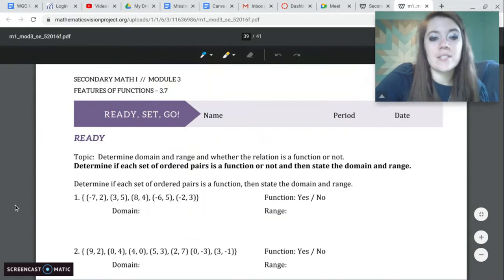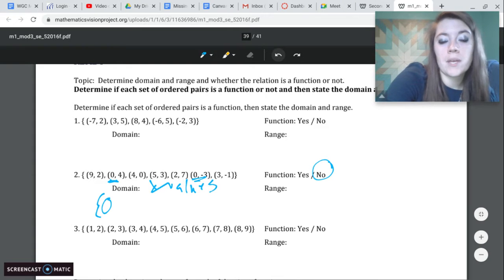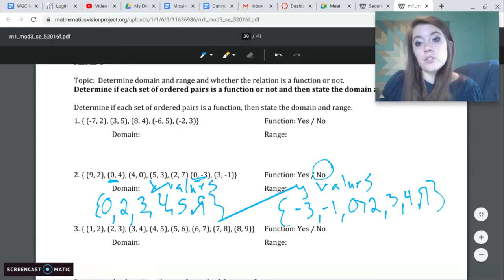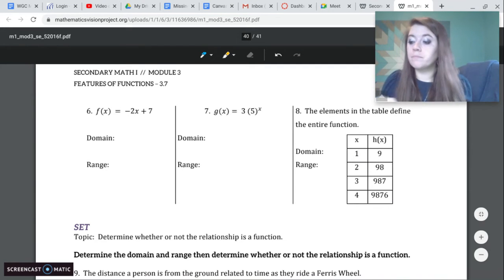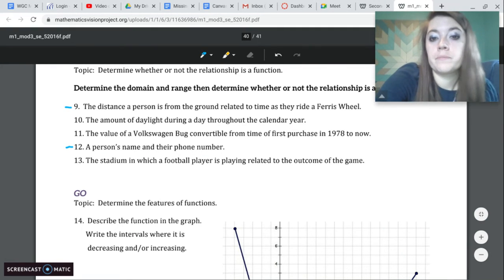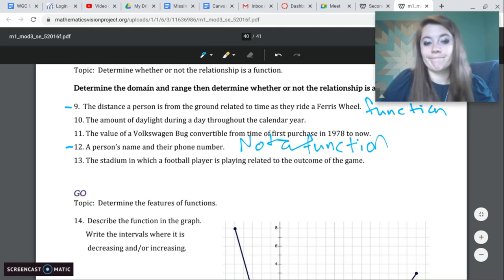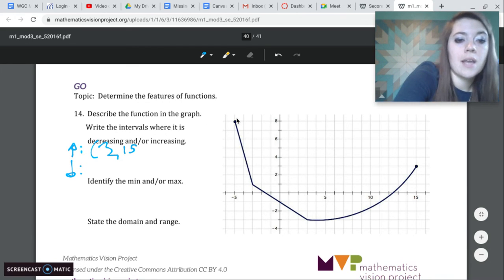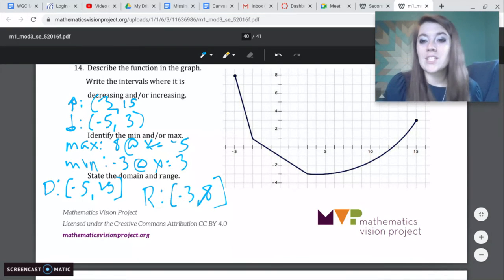Week 10 IM1 3.7 To Function or Not to Function